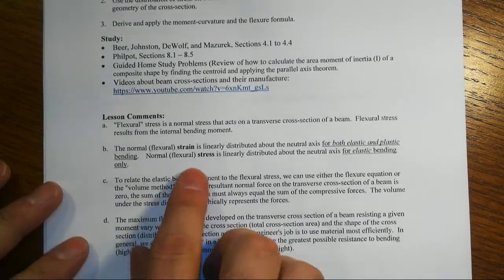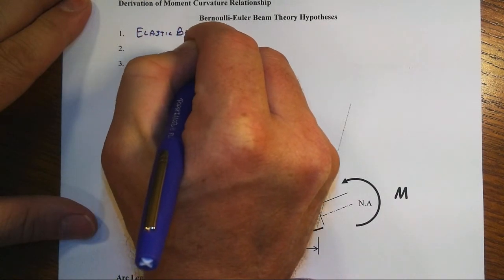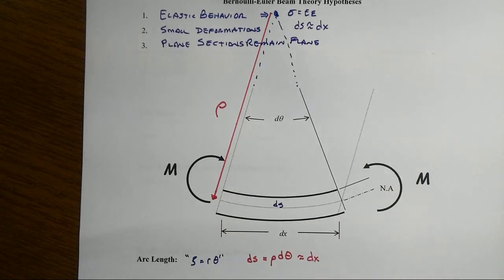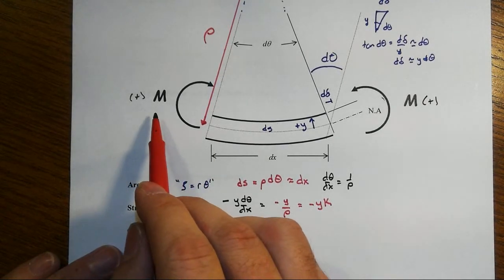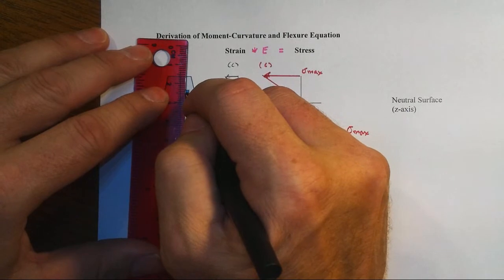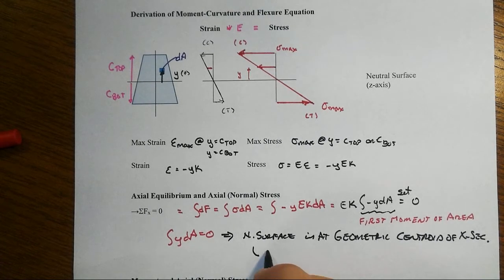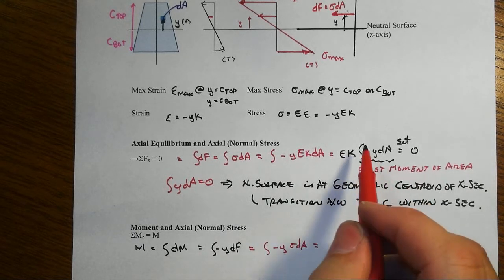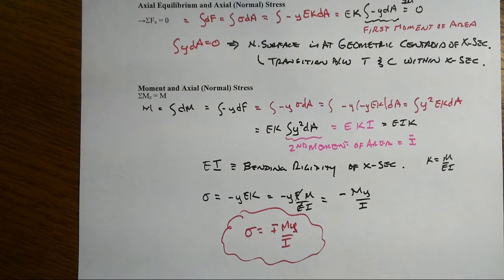Derivation of Flexural Stress Equation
The Bernoulli Euler Beam Model is derived from start to finish.  That means that we make observations about beam behavior from which we state assumptions about the model.  Then, we create a model of deformation from which we then apply our basic models of stress, strain, calculus, and equilibrium.

Along the way, you derive the moment-curvature relationship.  You also find out why the neutral surface (sometimes called axis) is at the geometric centroid when linear elastic behavior is assumed.  And, you end up with the most remembered stress model of all of Mechanics of Material:

sigma equal M y over I.